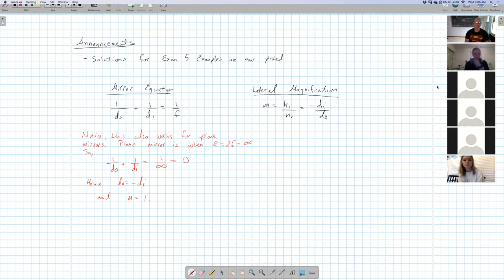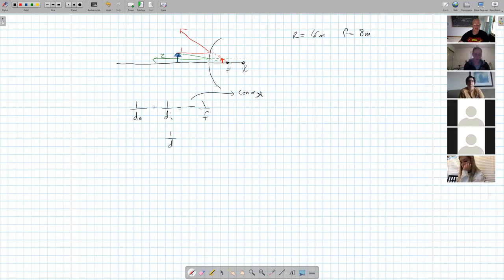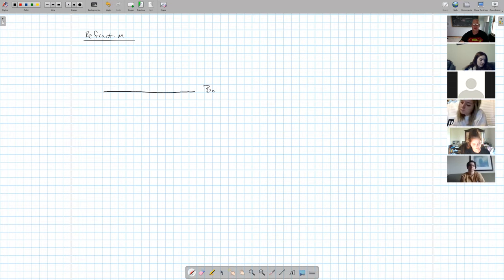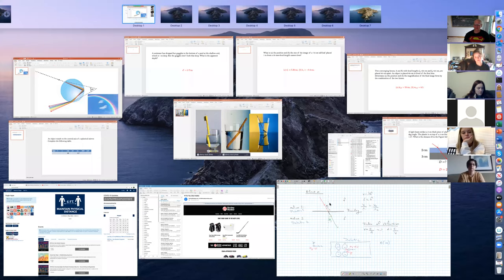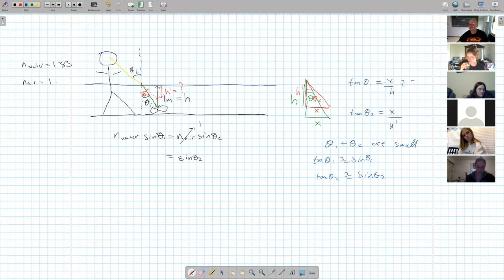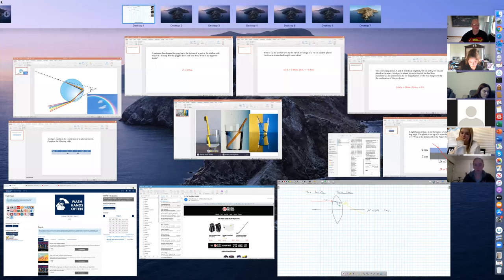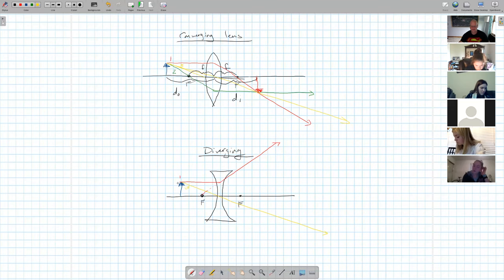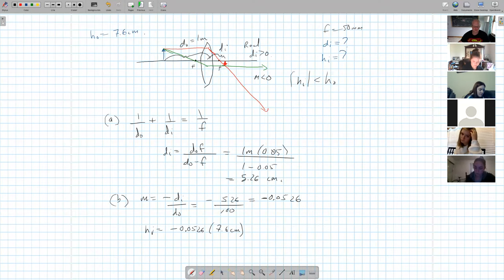PHYS176 August 12, 2020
We discussed the refraction of light and the law of refraction (also known as Snell's law). Using Snell's law, we then discussed the formation of images via refraction for thin lenses.